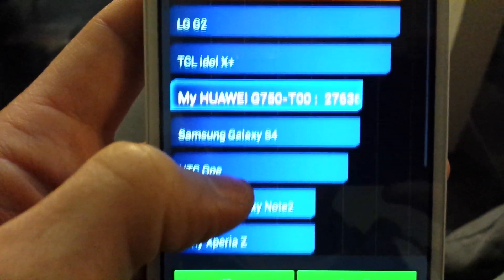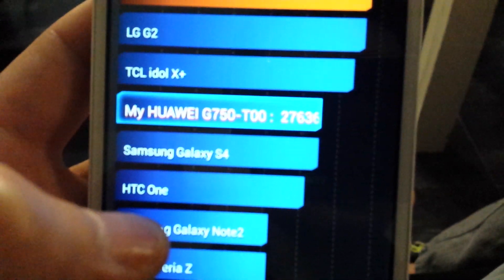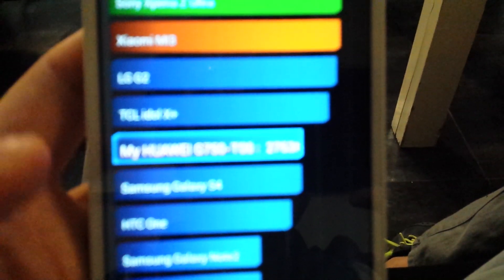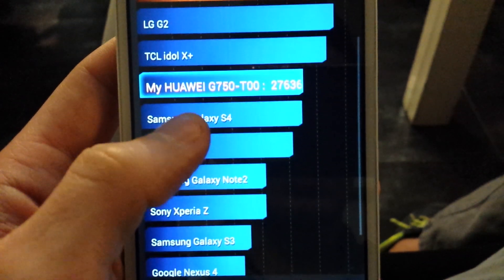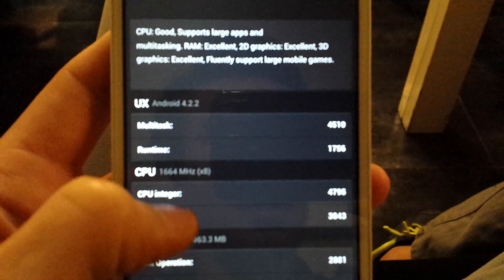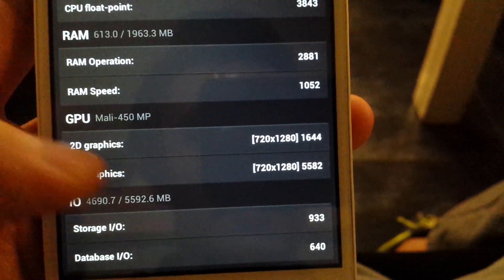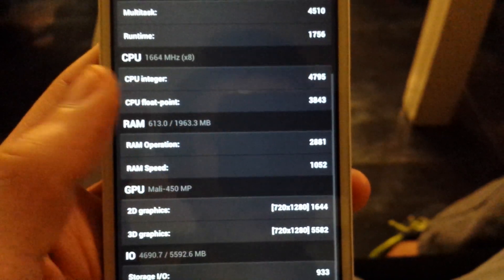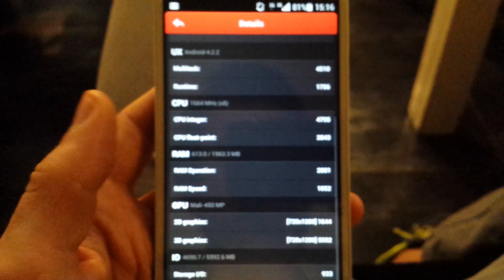Huawei Honor 3X BEATS Galaxy S4 Antutu Benchmark Test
You can see that my Huawei Honor 3X scored 27636 compared to the benchmark Galaxy S4 at about 67625. It out scored the S4 not by much but are these tests really that reliable? Granted that the Honor 3X runs on an 8 core processor (octa-core) but still.